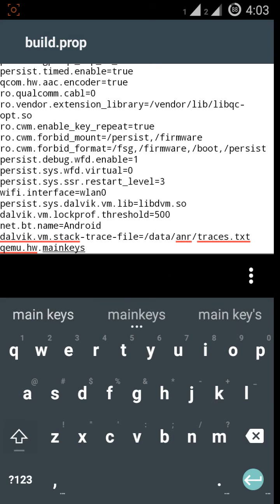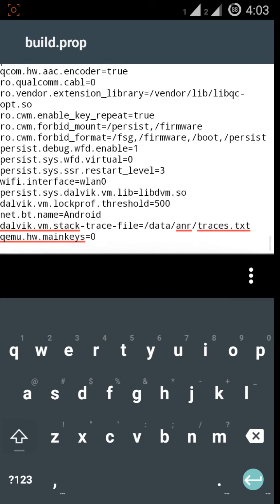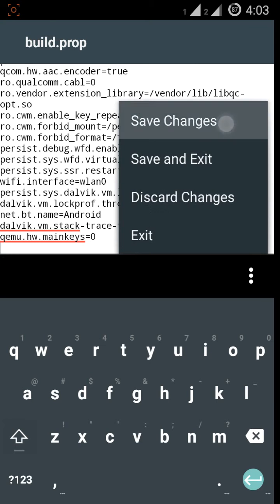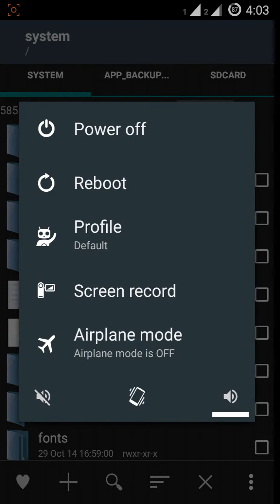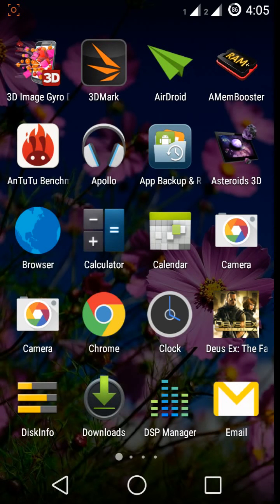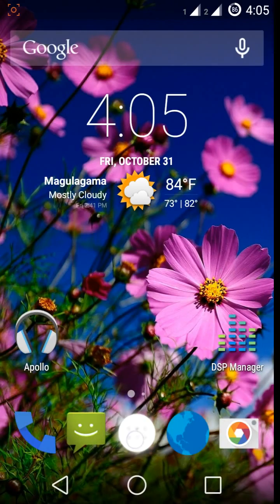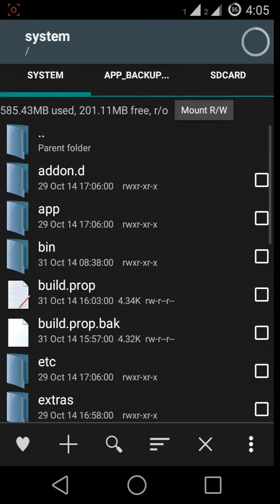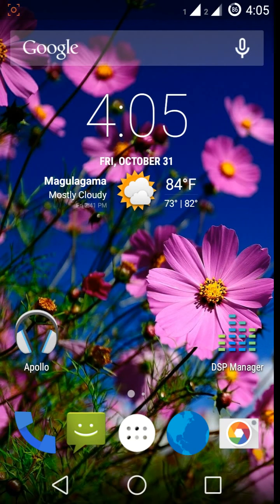How to enable On Screen Keys on Redmi 1S (Any Rom/Any Phone)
qemu.hw.mainkeys=0

This method work in any Custom Rom or Any Phone with have root access. (Stock/CM11/PacMan/Paranoid/etc.)